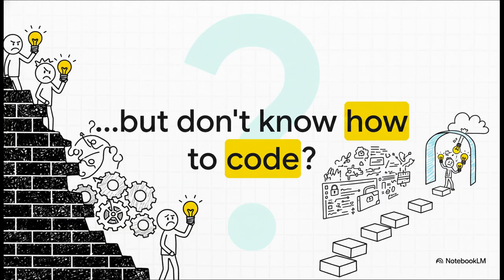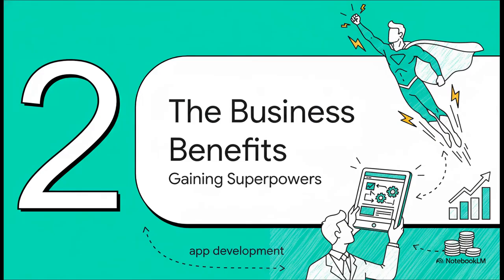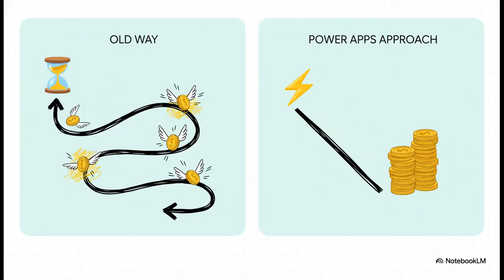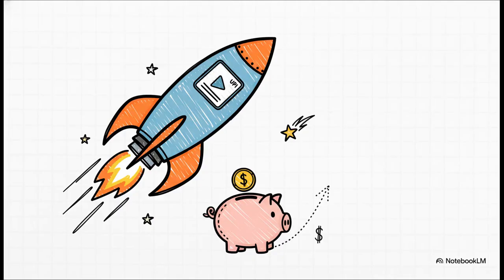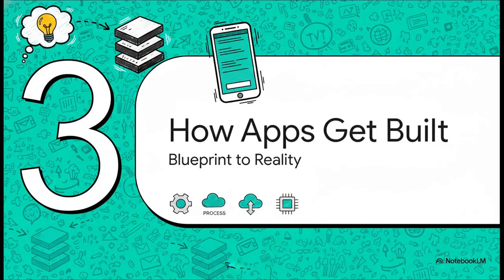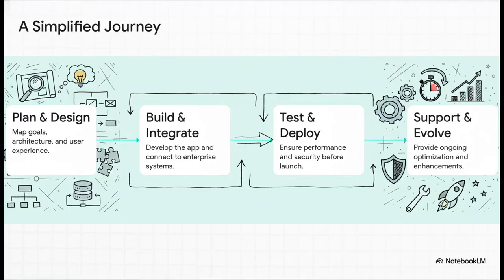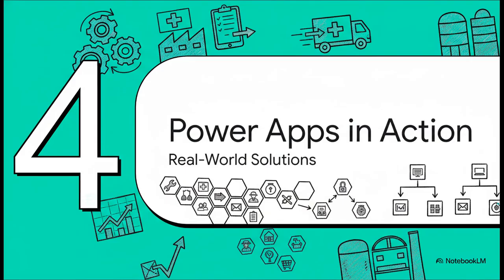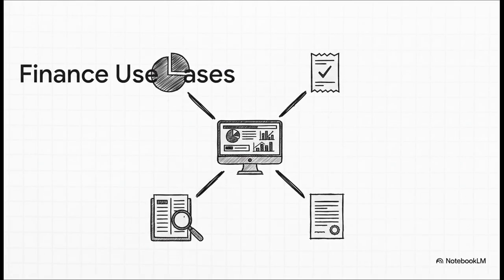Why Businesses Are Investing in Power Apps Development Services for Low-Code Innovation in 2026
The Rise of Low-Code Innovation in a Fast-Changing Digital Economy

As we move deeper into 2026, businesses across industries are under increasing pressure to innovate faster, reduce operational costs, and respond dynamically to market changes. Traditional software development cycles, often lengthy and resource-intensive, are no longer sufficient for organizations that need agility. This shift has fueled the rapid adoption of low-code platforms, and among them, Microsoft Power Apps has emerged as a transformative solution.

Companies are recognizing that investing in power apps development services
 enables them to accelerate digital transformation without compromising scalability or security. Low-code platforms empower organizations to build business applications with minimal hand-coding, significantly reducing time-to-market while maintaining robust enterprise-grade capabilities.

The global demand for digital automation, remote collaboration tools, and real-time analytics has intensified. As a result, enterprises are turning to a trusted power apps development company to design tailored solutions that integrate seamlessly with their existing systems. This strategic move allows businesses to innovate without completely overhauling their IT infrastructure.